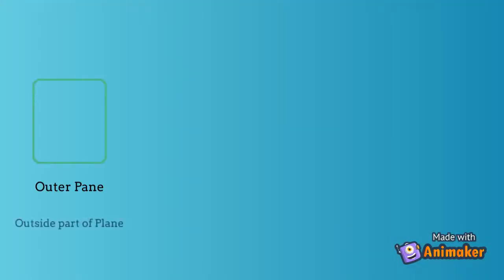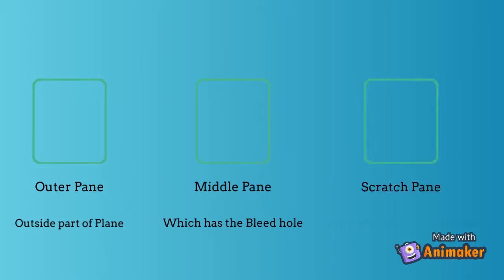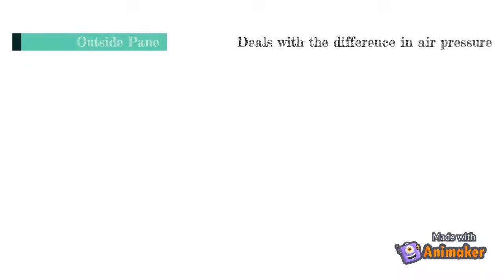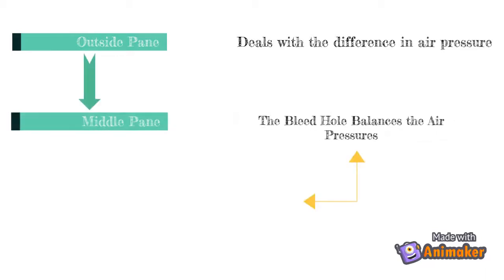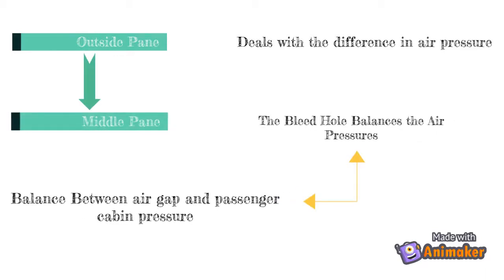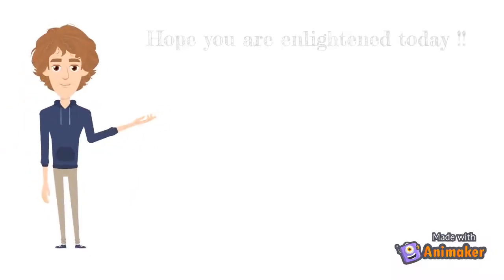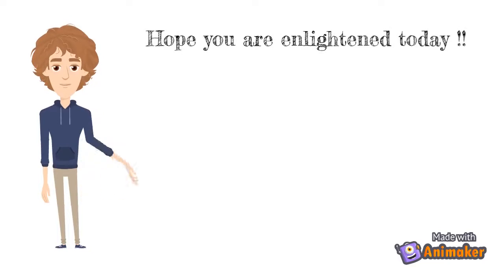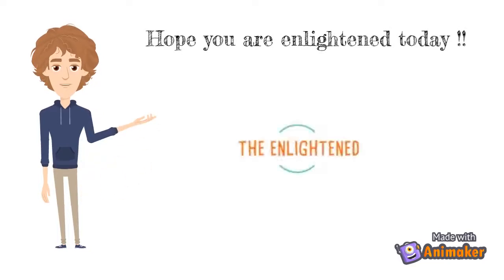Bleed Hole - A Tiny little hole on Airplane Window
While travelling in Airplane, have you ever wondered by there is a tiny hole in the window? Well if you have, here's the video to get you enlightened.